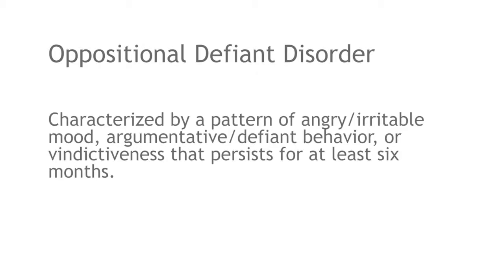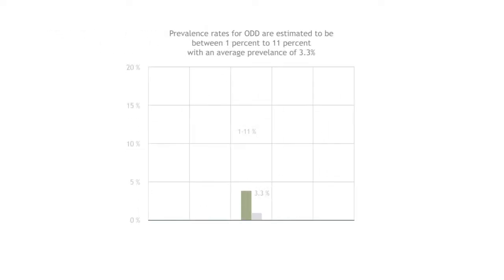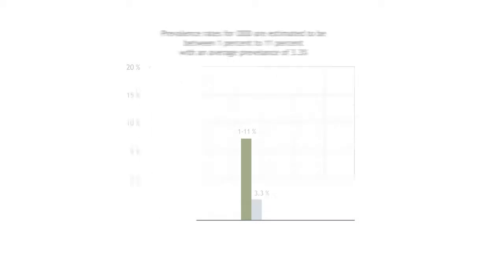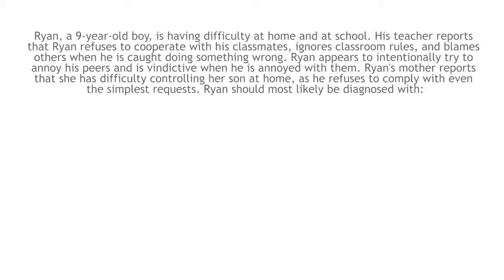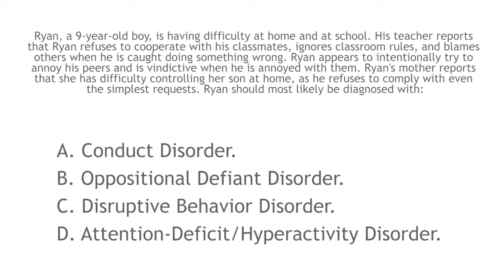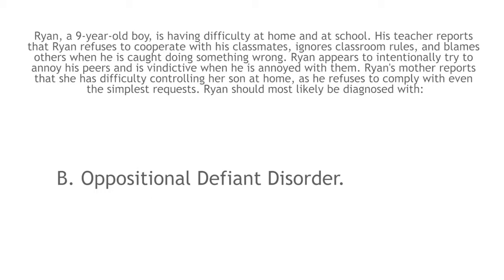Oppositional Defiance Disorder